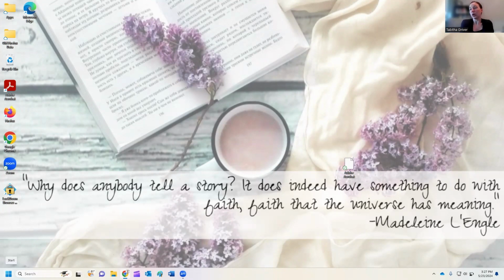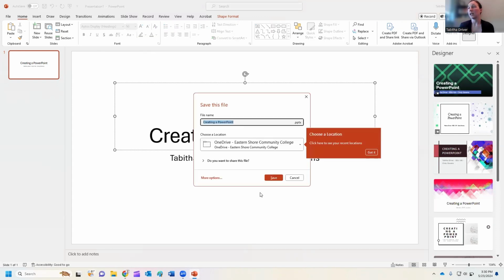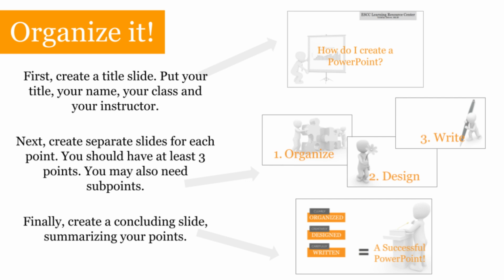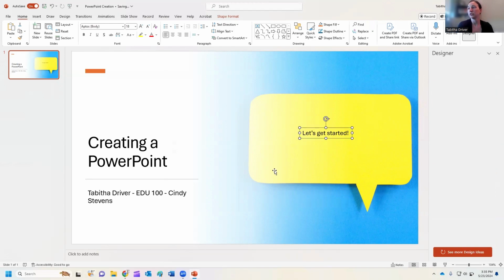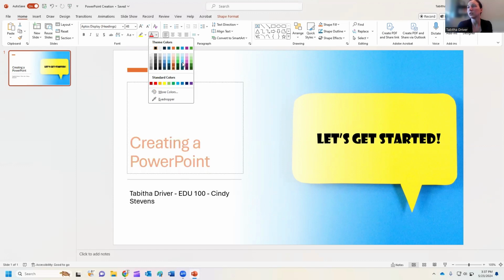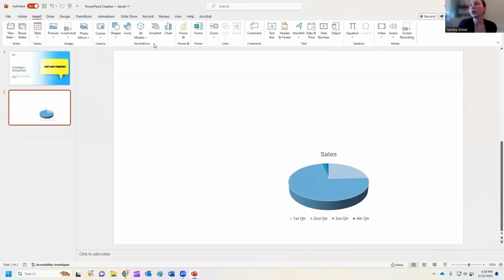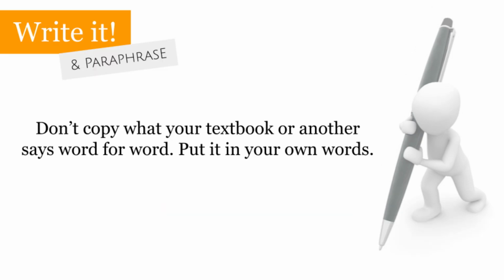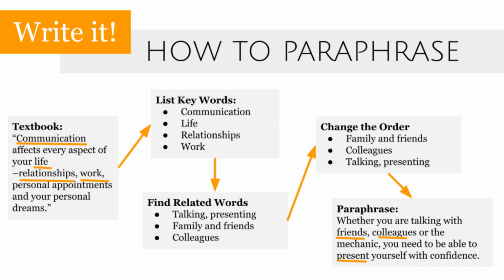Creating a PowerPoint